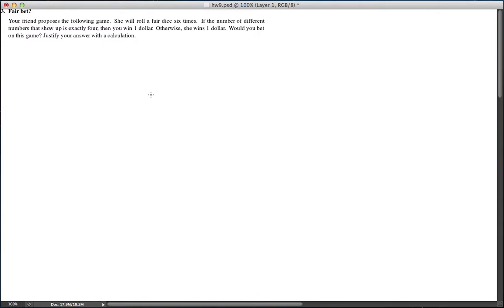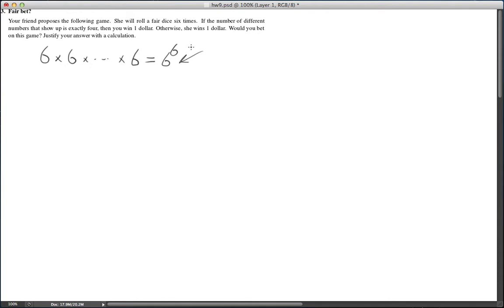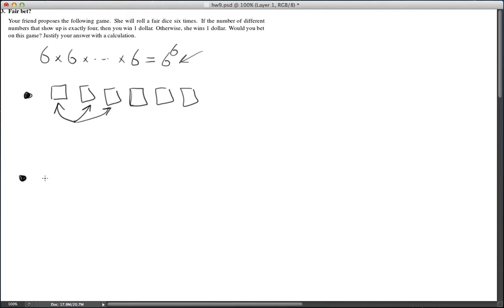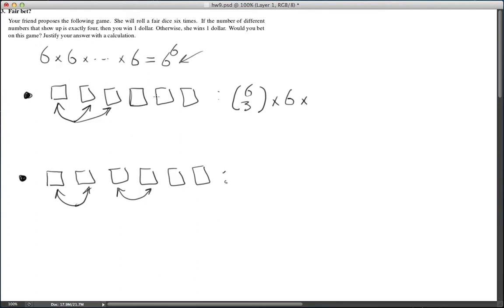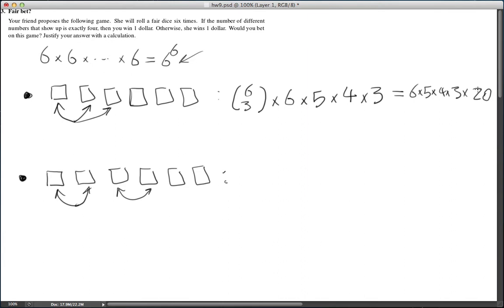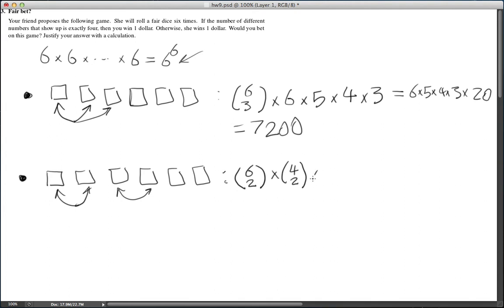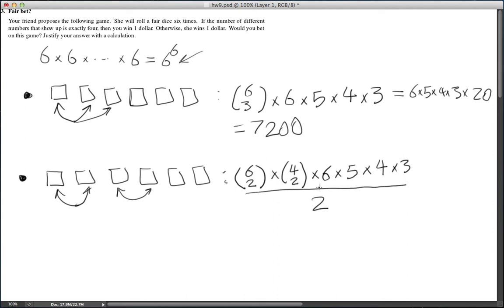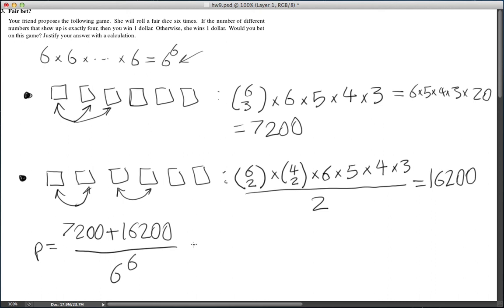Homework 9 Question 3